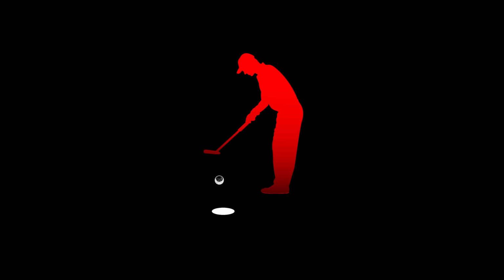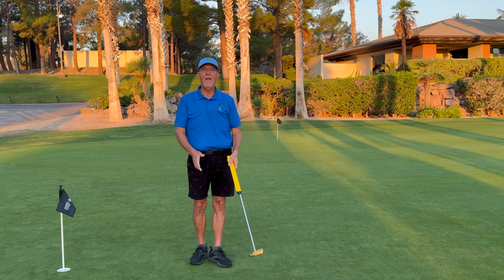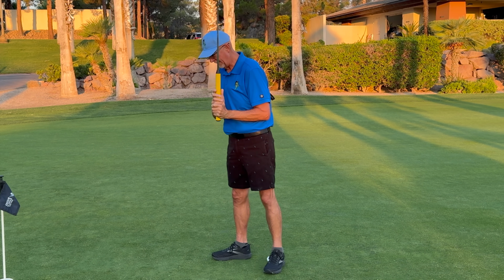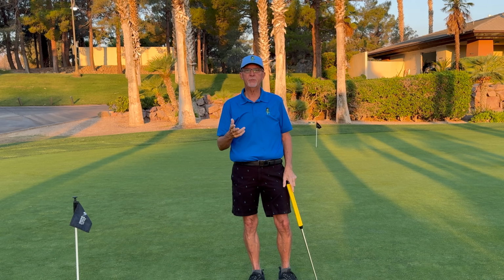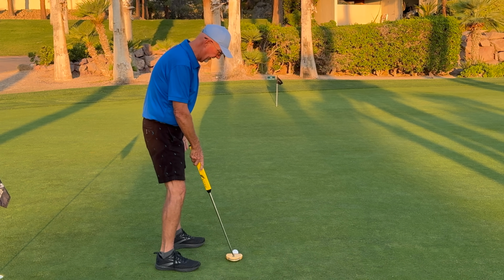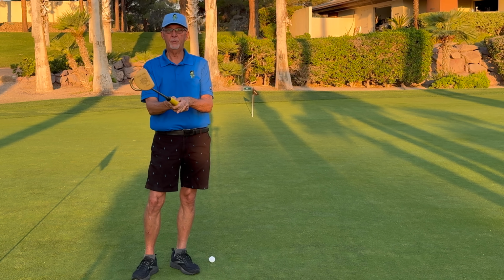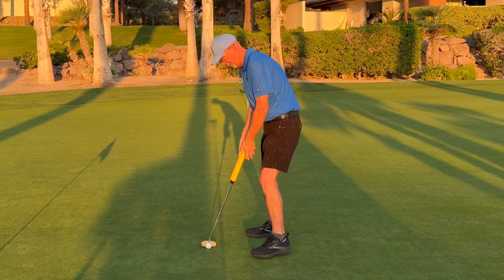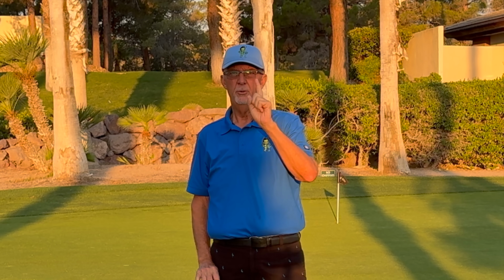Perfect Your Putting Stroke with Expert Hand Techniques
In this video, learn how to perfect your putting stroke with expert hand techniques. Improve your putting game with tips on pushing putts, pulling putts, and more!
🎯 Master the art of putting with my online course, How to Putt the Right Way. Get exclusive tips, personalized feedback, and a community of golfers all aiming to sink more putts. Don’t miss out—start putting like a pro today!
Putting Products I Use and Reccommend:
🎯 Why Golf Putting & Swing Trainers
🎯 Green Reading & Speed Control Training Rail
🎯 Other Great Set Up Training Aids
⛳ Introducing Birdie Rag Pro: The Ultimate Golf Towel! Experience a golf towel like never before at BirdieRag.com. Get yours
🛒 Explore a curated selection of products that I personally use and trust to enhance your game. Remember, when you shop through these links, you're not only getting quality gear, but you're also supporting the creation of more valuable content like this.
and gear up for success on the course!

🏌️‍♂️The Amazing Putter I use in this video and on the course is the Honu putter, a true gem handcrafted in Maui from sustainable bamboo and brass. Ready to experience its magic yourself? As a certified fitter for Honu, I'm here to ensure your putter fits you perfectly, whether in person or via video fitting, at no extra cost.

👽Curious about the Little Green Man Logo on my hat and shirt? He’s Syd Vegas a putt stroking, 🍸Martini sipping, Elvis Impersonating🕺🎤👑 Alien from Area 51 just outside Vegas. Syd is the Mascot/Ambassador for One Putt Golf. He has his own website and merch.

⛳ Elevate your golf game with my favorite overall golf training aids! Explore them all here:

👀 I'm a Certified Tour Read Green Reading System Coach.

🎯 Improve your putting stroke with expert hand techniques in this video! Learn how to perfect your putting stroke and avoid common mistakes like pushing or pulling putts. Master the art of keeping your hands steady for a smooth and accurate putt every time!

⛳ Explore premium golf gear at the One Putt Golf Store! and elevate your game to new heights!

Discover top-notch putting and alignment aids at The PUTT OUT Golf Store on Amazon!

Chapters:
0:00 Introduction
0:41 The Importance of Hands in Putting
0:56 Hands Under The Shoulders
2:01 Using your Hands to Check Square Alignment
3:01 Grip so that putter is an extension of your forearms
4:53 Grip Pressure
6:25 Hand Height
10:05 Summary
11:38 Bonus Student Lesson Clip

🎯. Learn how to perfect your putting stroke with expert hand techniques in this informative video. Improve your putting skills with tips on pushing putts, pulling putts, and proper hand position for a better golf game!    🏆

Learn how to perfect your putting stroke with expert hand techniques in this video. Improve your putting game by mastering the push and pull of your hands for more consistent and accurate putts. Ideal for golfers looking to enhance their putting skills!